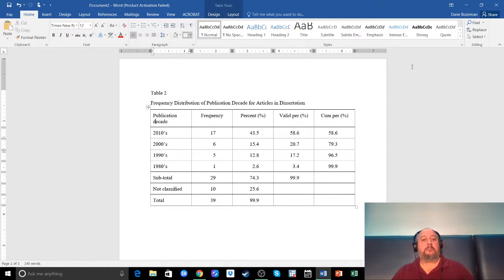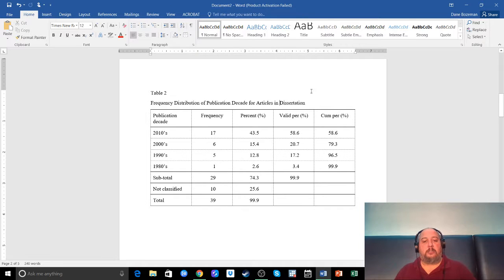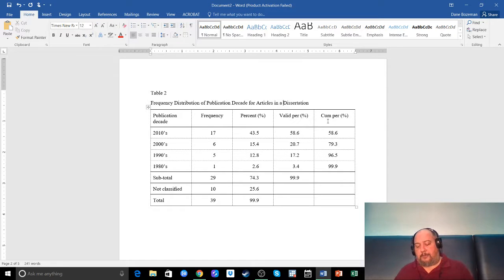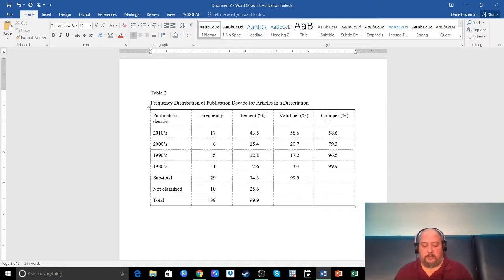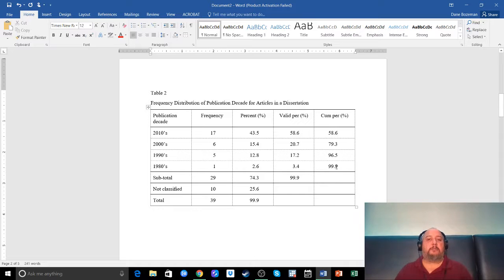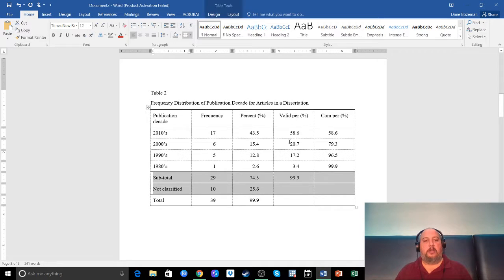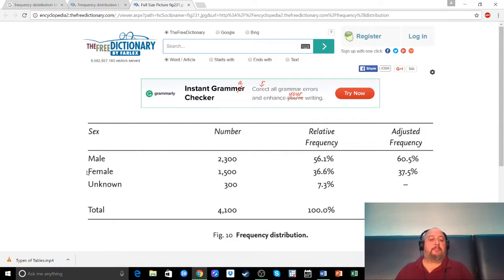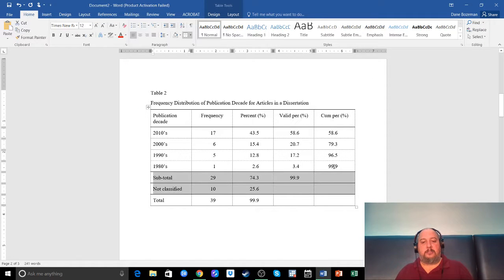Frequency distribution tables - What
This video answers three questions about the "What" of frequency distribution tables: What are they?, What are they used for?, and What are the parts to these tables?